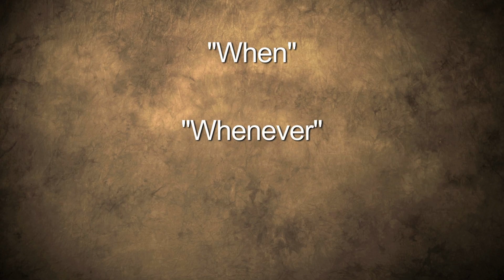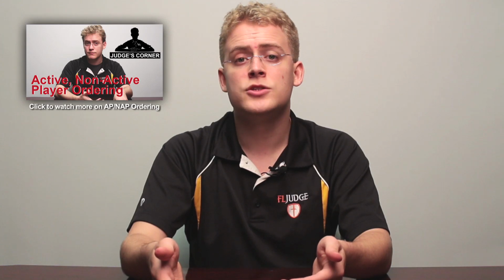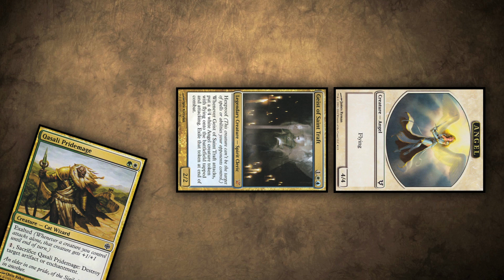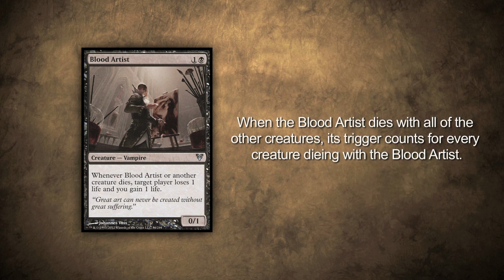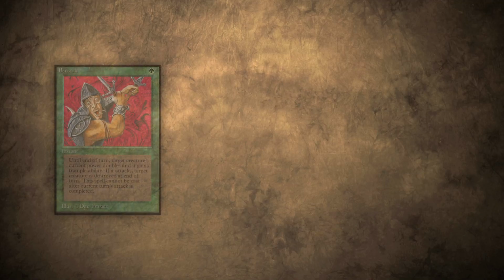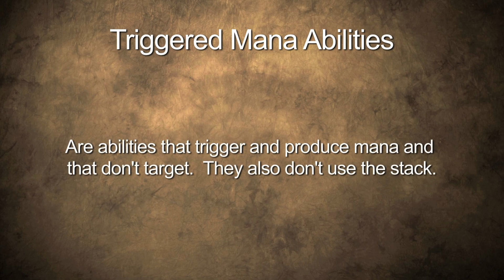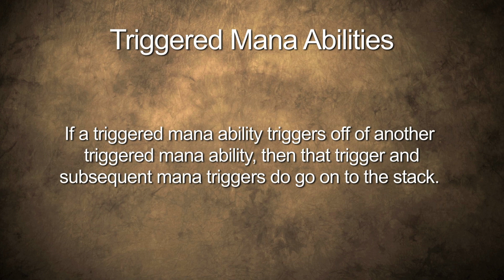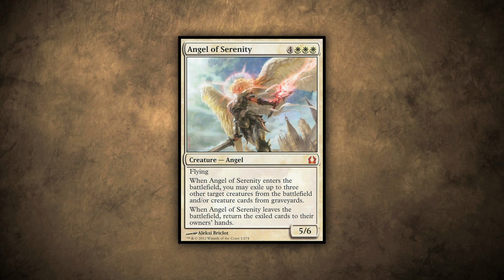Trigger Effects - Judge's Corner #25